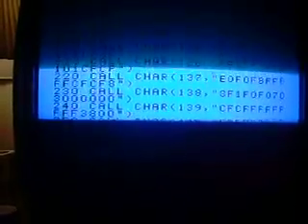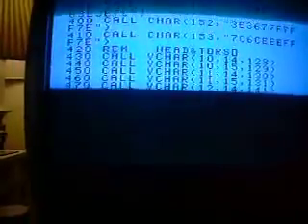TI-99 video game characters pt.1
This is a demonstration of a couple of video game characters I've been creating.  These are just artist renderings--- the characters will be implemented into X-Basic (and drawn slightly smaller) to be used in my first ("stand-alone") video game release.  (Coming soon)  A couple of these characters are already in use in my first TOD game "Tunnels of Doom: the Legend of Beryl Reichardt."  It's in testing right now... Fully edited from scratch, totally new game.  If you're interested in getting a copy to play or to test, just let me know... always need good testers.  =)  Part II to come.